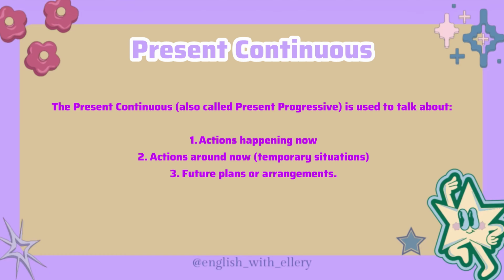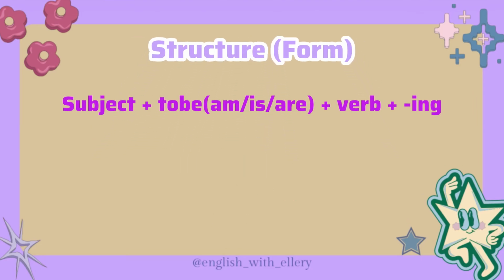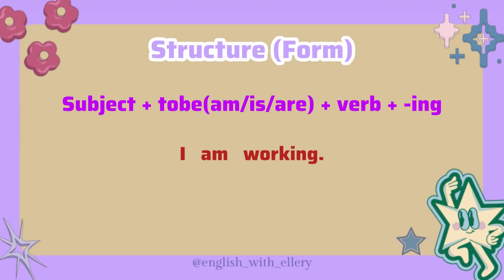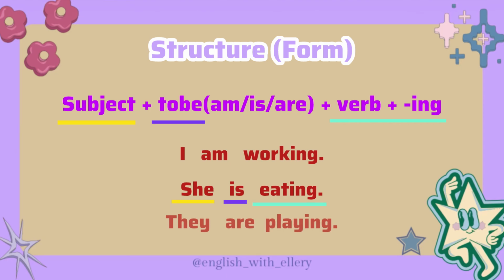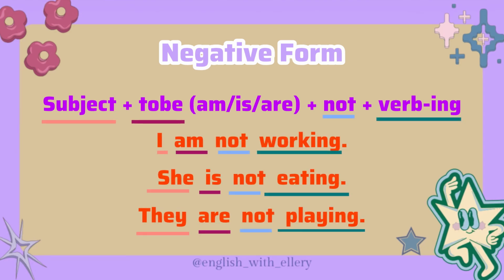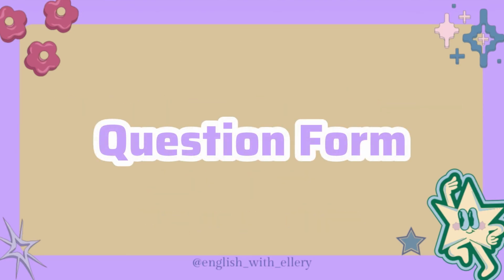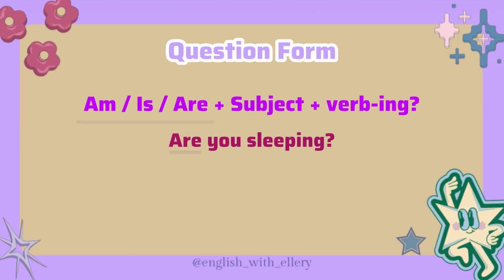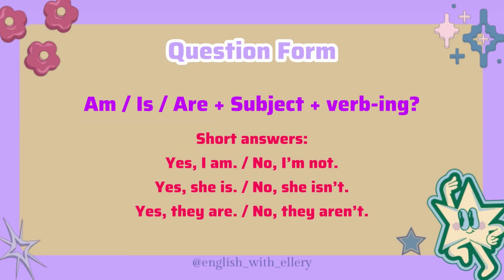Learn Present Continuous in 4 minutes - Part 1 ✅⏱️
In this video, we’re learning all about the Present Continuous Tense — how to make positive, negative, and question sentences, all explained clearly with easy examples 👌

If you’re new to English grammar or just want to strengthen your basics, this lesson is for you!

If you find this video helpful, don’t forget to like, subscribe ❤️, and tell me in the comments which part was the hardest for you — I’ll explain it more in the next video 😊